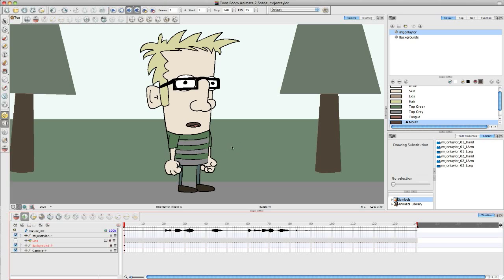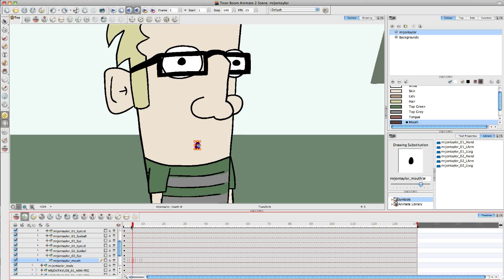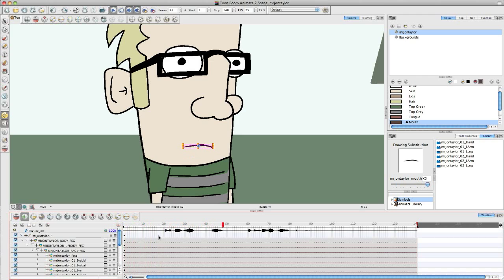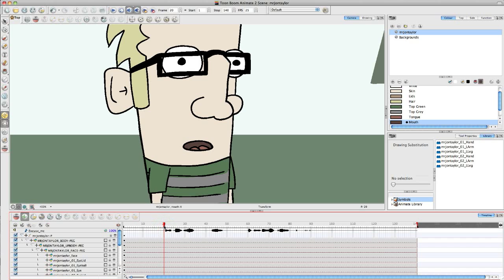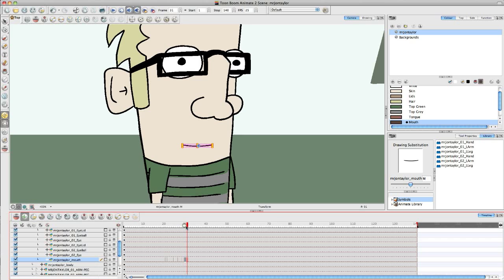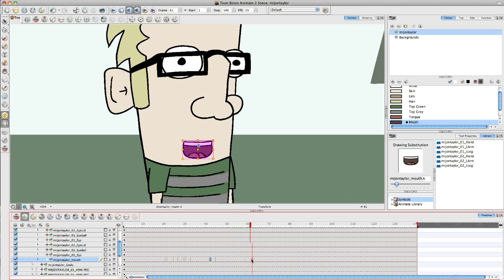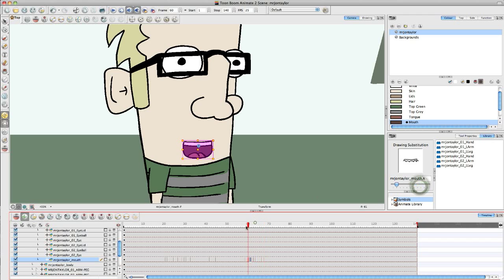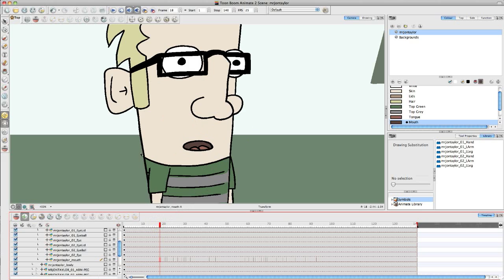Toon Boom Animate - Manual Lip Sync Tutorial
Jon shows you how to quickly create lip sync manually in Toon Boom Animate rather than using the automatic feature.